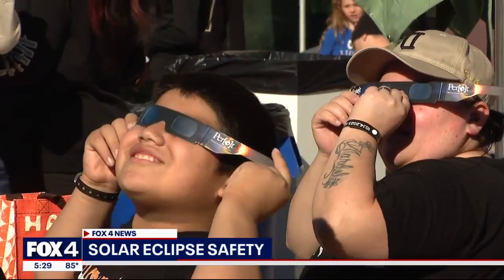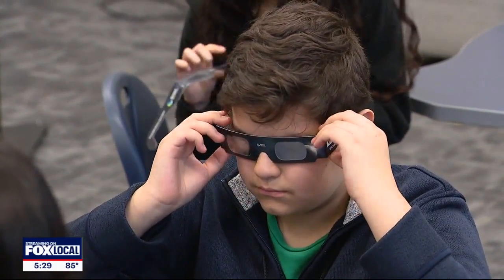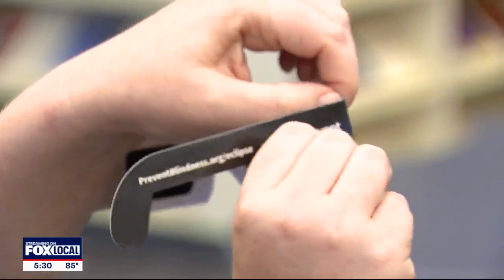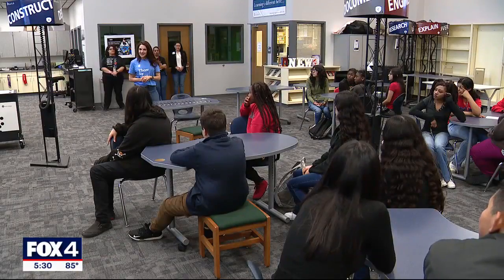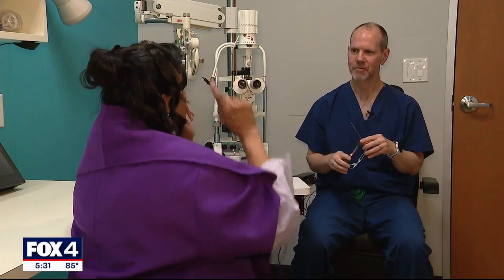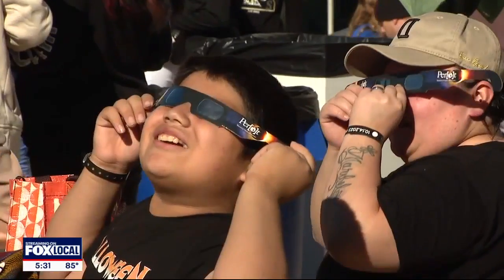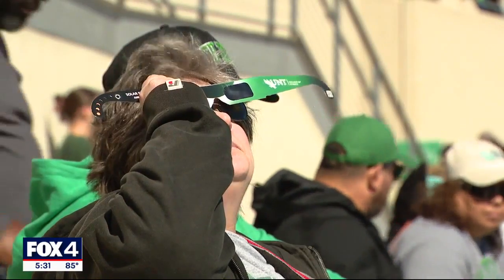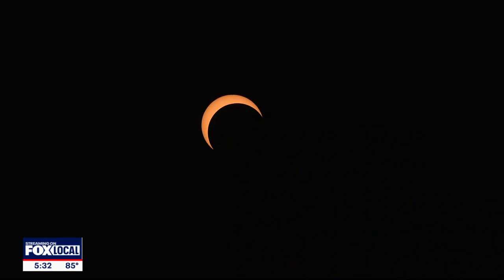Do you need special glasses to see the eclipse?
On Friday, UnitedHealthcare was at Adams Middle School in Grand Prairie to visit with students and supply the district with 2,000 pairs of certified glasses. Dr. Hunt says, most importantly, people should always wear the protective, certified glasses when looking directly at the sun, even when it is partially uncovered.